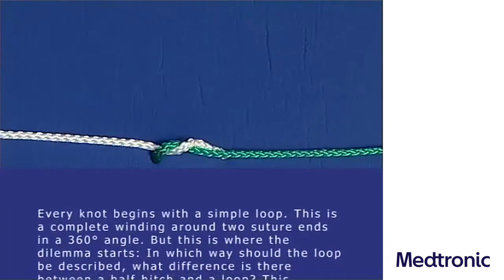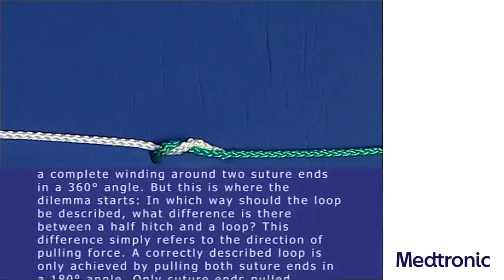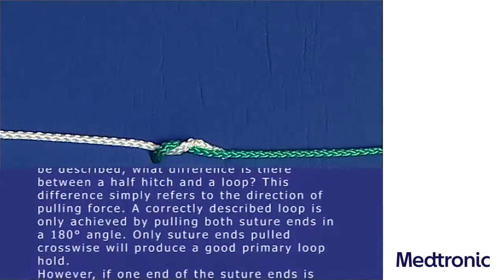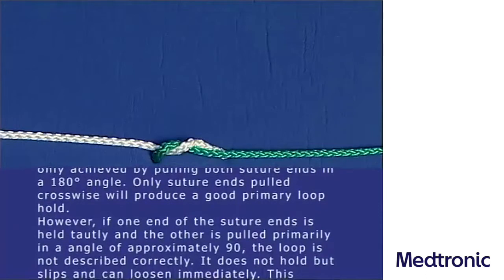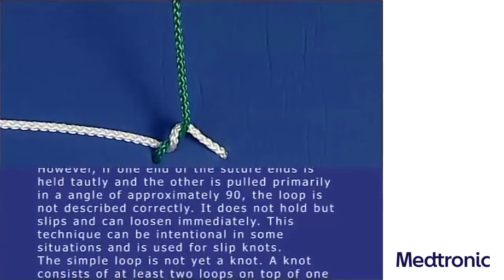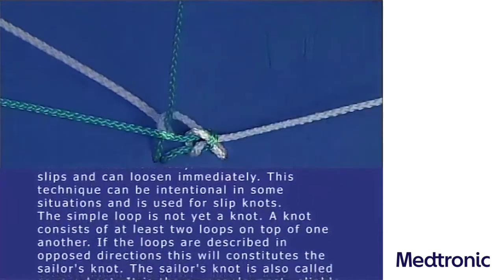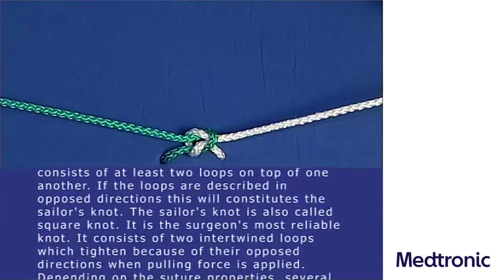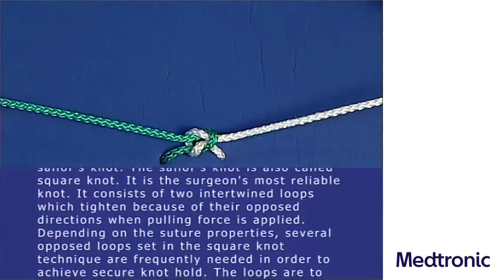Medtronic Suture Knot Tying Video